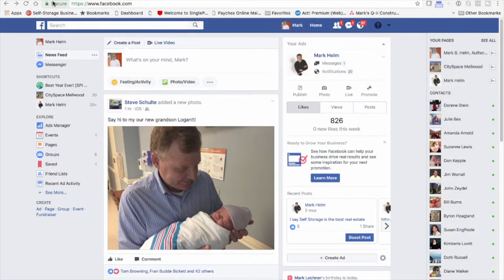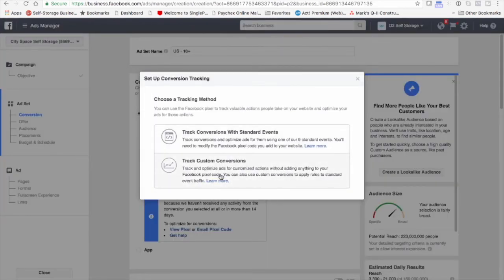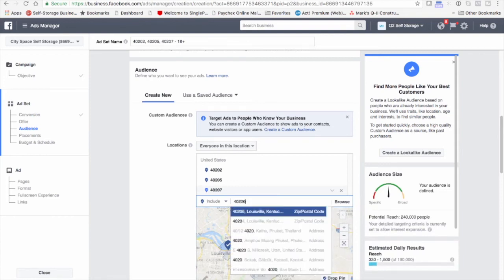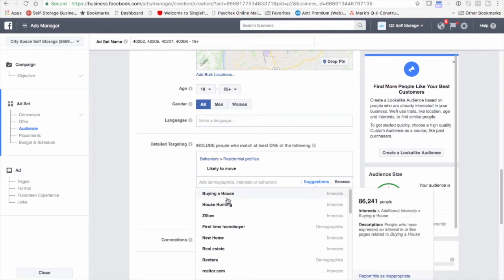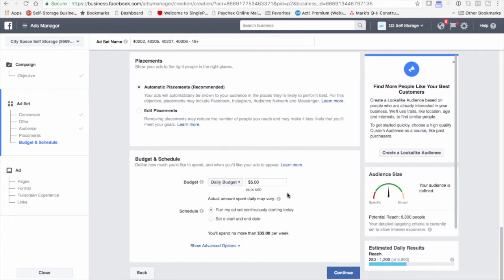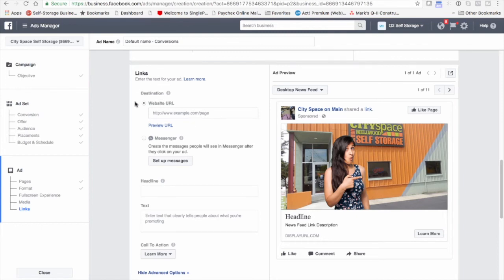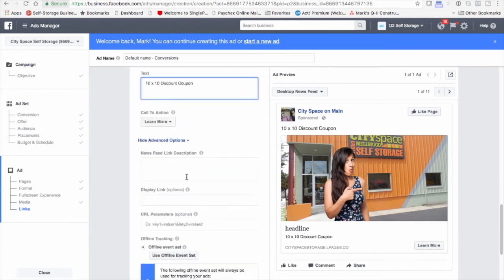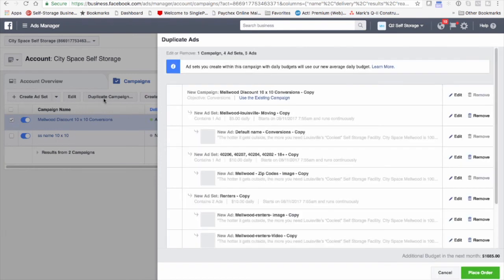Part 3: Self Storage Marketing Series – Do You Know How to Find Your Customers Online?- 124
Welcome to Part 3 of the online marketing for self storage series.

Last week we discussed Facebook marketing as a concept.  This week we're going to get more specific on how to actually set up an ad campaign.

These are advertising techniques I've used successfully for my own self storage facilities.

Please feel free to send any comments or suggestions if you've had some success in online marketing.